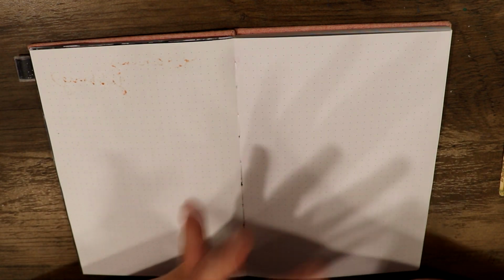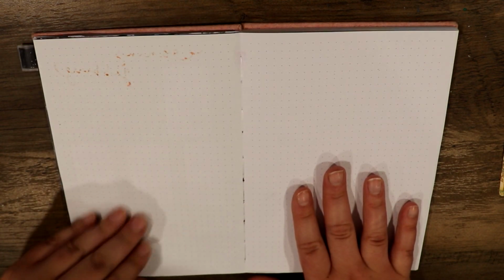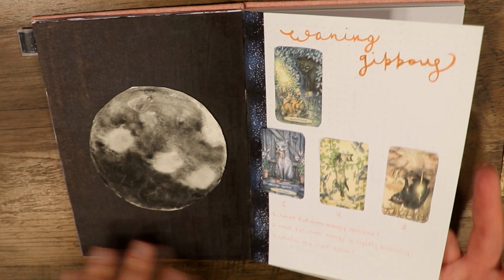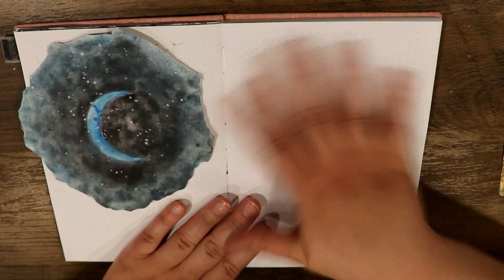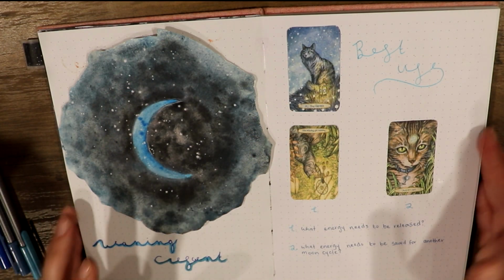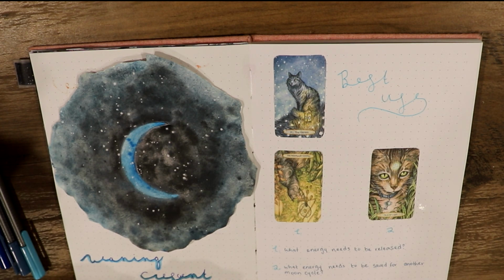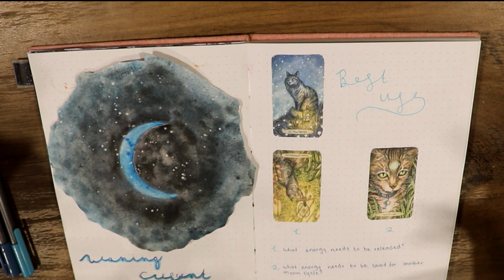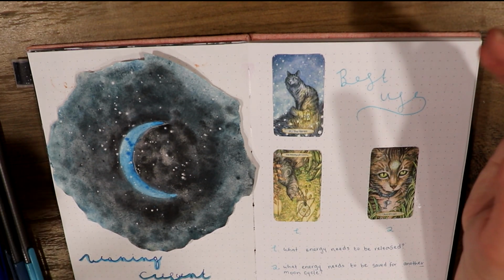Tarot Journal With Me: Waning Crescent Spread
Happy Friday! Today's journal entry is a waning crescent spread from the Ancestral Grimoire book by Nancy Hendrickson.

Tarot Deck:
Soul Cats Tarot by Leeza Robertson and Adam Oehlers